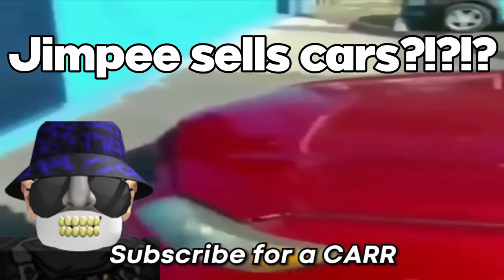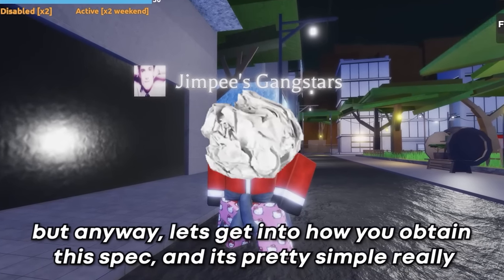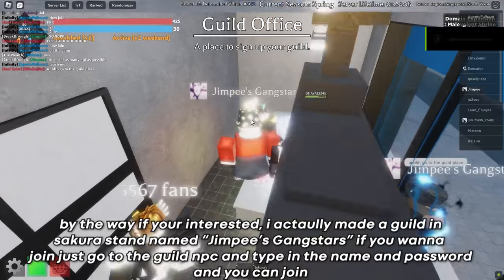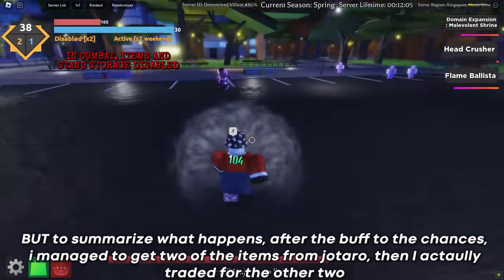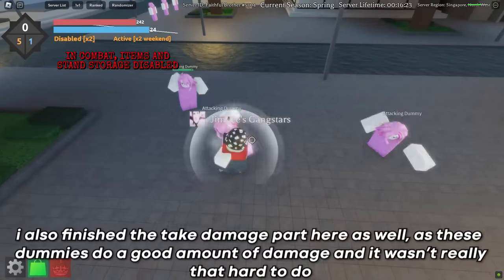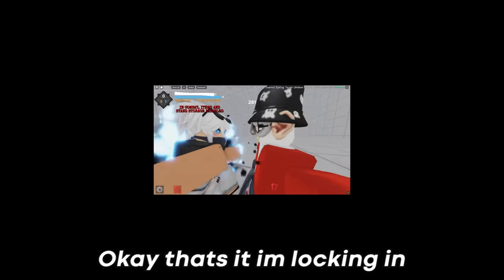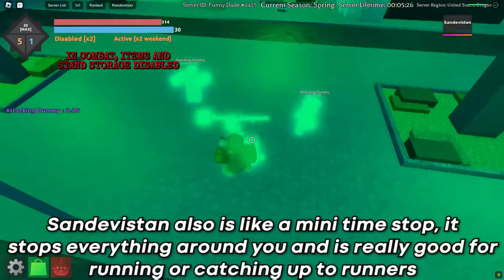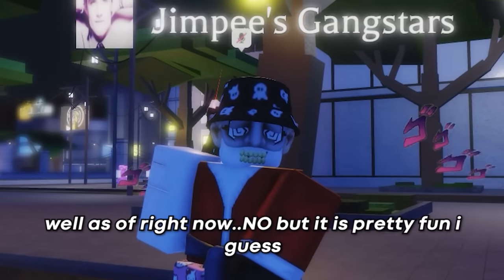Obtaining NEW SANDEVISTAN SPEC In Sakura Stands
im built different.